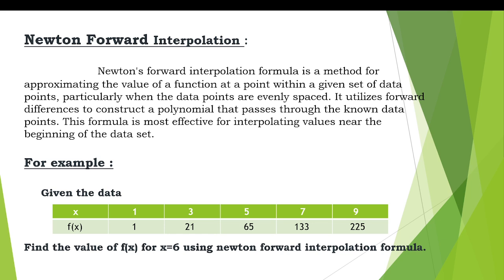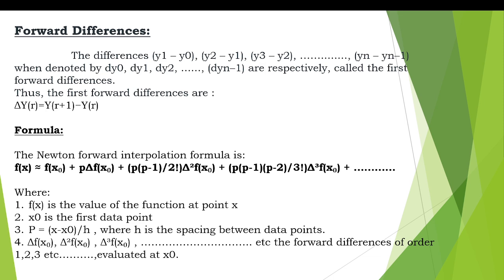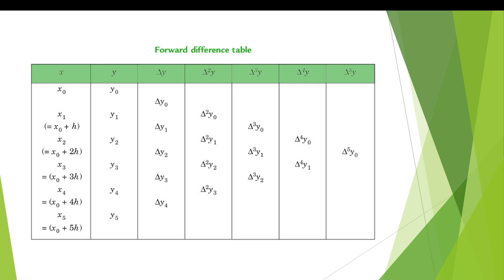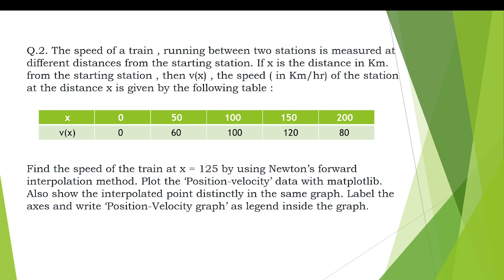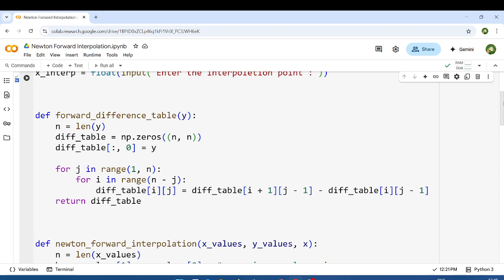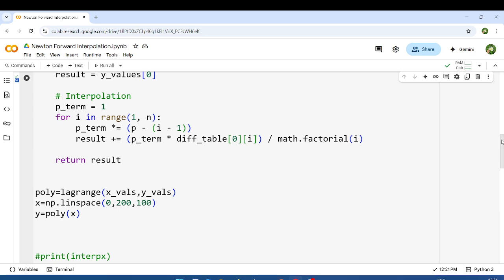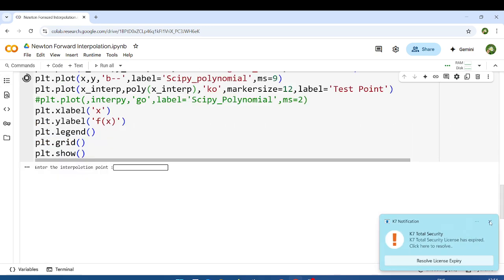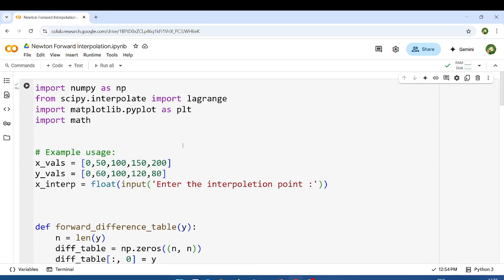Newton's Forward Interpolation Method Explained with Python Code